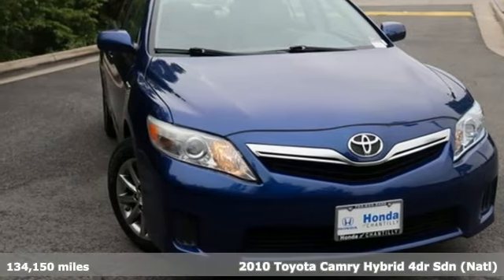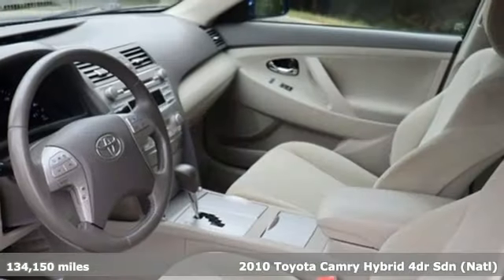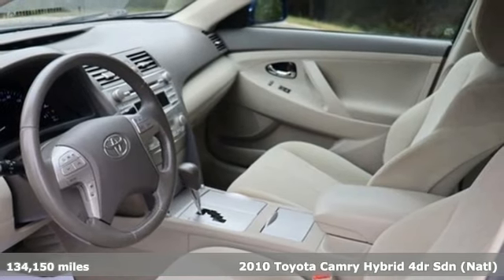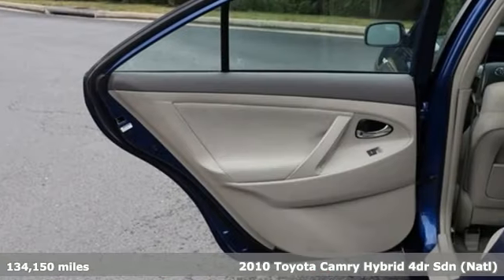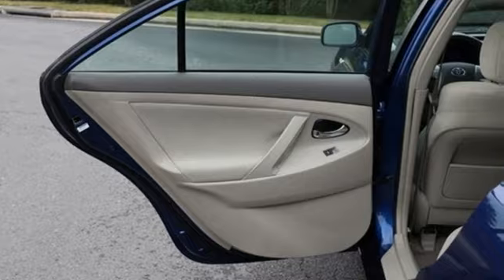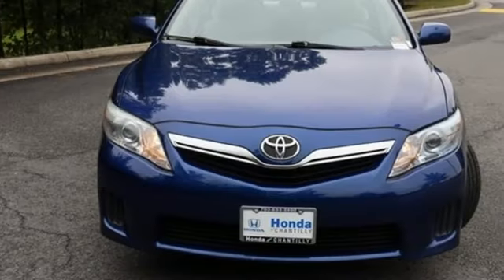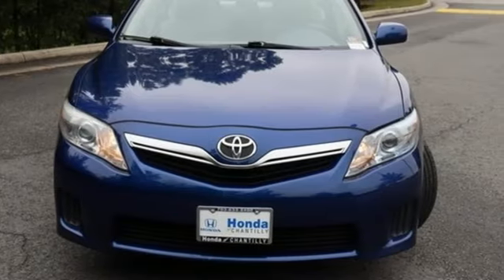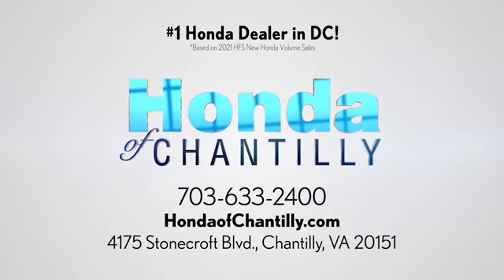Used 2010 Toyota Camry Hybrid Washington DC MD Chantilly, DC HCPB035842A - SOLD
Year: 2010
Make: Toyota
Model: Camry Hybrid
Trim: Base
Engine: 2.4L I4 Hybrid
Transmission: eCVT
Color: Blue
Interior: Bisque
Mileage: 134150
Stock #: HCPB035842A
VIN: 4T1BB3EK4AU123126
Clean CARFAX. Blue Ribbon Metallic 2010 Toyota Camry Hybrid Base eCVT FWD 2.4L I4 HybridbrbrOdometer is 14141 miles below market average! 33/34 City/Highway MPGbrbrbrWe make every effort to provide accurate information but please verify options and price with management before purchasing. All vehicles are subject to prior sale. All financing is subject to approved credit. Dealer installed options are additional. Stock photo colors, options and trim levels may vary. Not responsible for typographical errors. Published price subject to change without notice to correct errors and omissions or in the event of inventory fluctuations. Vehicle offers/prices & internet price quotes valid for 48 hours from initial posting date, subject to change by dealer/manufacturer without notice. Vehicles may be in transit to dealer. Vehicle photos may not match exact vehicle. Please call to confirm availability status. All prices exclude taxes, title, license, and a $899 documentation fee. Model tested with standard side airbags (SAB). Government 5-Star Safety Ratings are part of the National Highway Traffic Safety Administration (NHTSA). New Car Assessment Program **Based on model year EPA mileage ratings. Use for comparison purposes only. Your mileage will vary depending on driving conditions, how you drive and maintain your vehicle, battery pack age/condition, and other factors.

Address:
4175 Stonecroft Boulevard